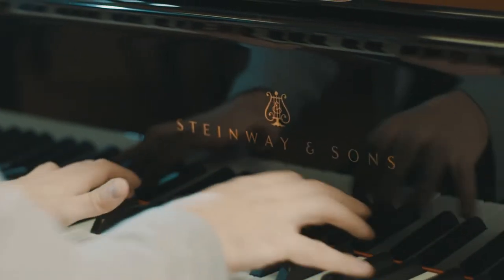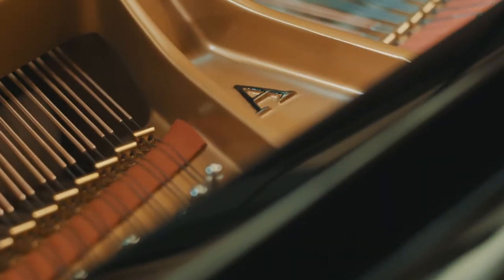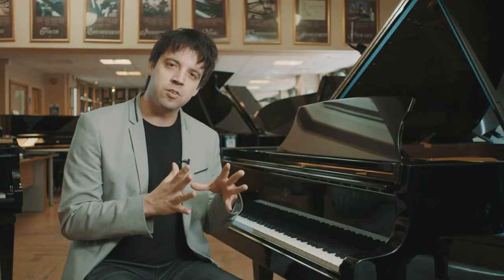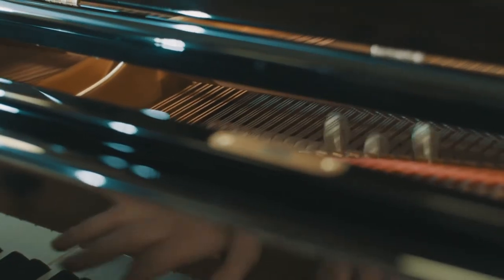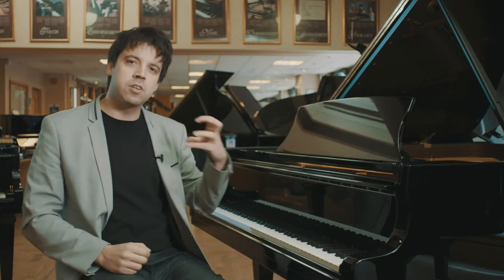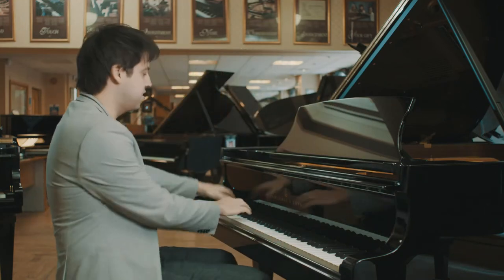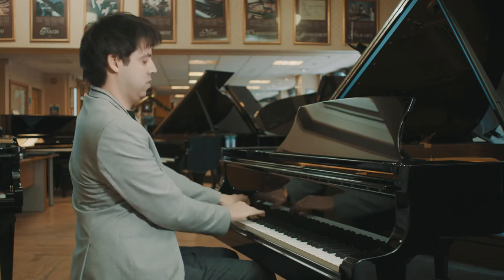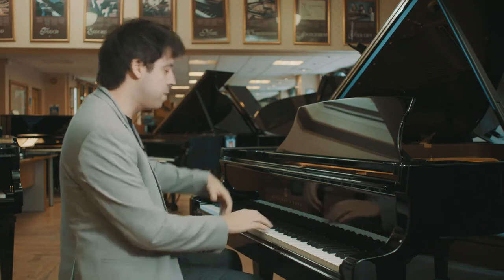Steinway Model A 剪辑过 Steinway & Sons - Lewis Eady Pianos, New Zealand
A-188
At 188 cm, this grand produces a powerful and warm sound, the result of a scale design that allows the solid spruce soundboard to vibrate freely and efficiently. This piano is large enough to satisfy those who demand a full, rich bass, yet is small enough to fit into almost any home.

FINISHES: Black  |  Ivory  |  White  |  Crown Jewel Selection

DIMENSIONS: Width: 147 cm  |  Weight: 325 kg  |  Length: 188 cm